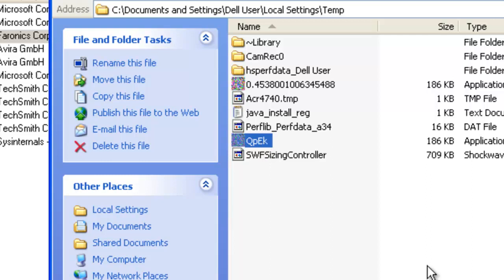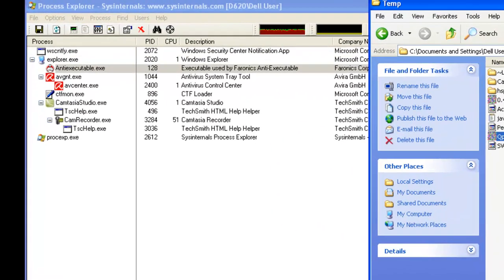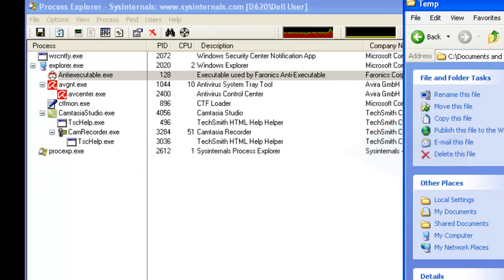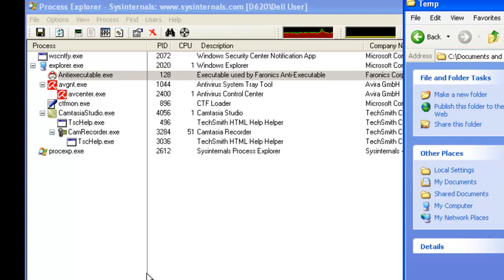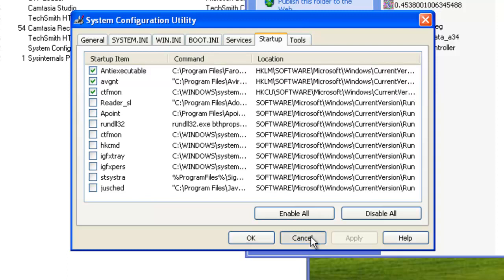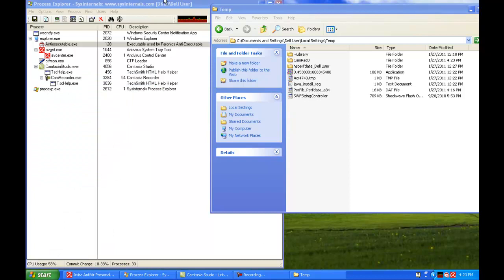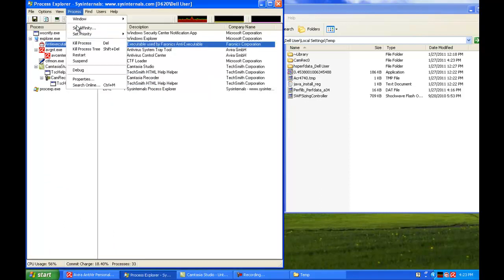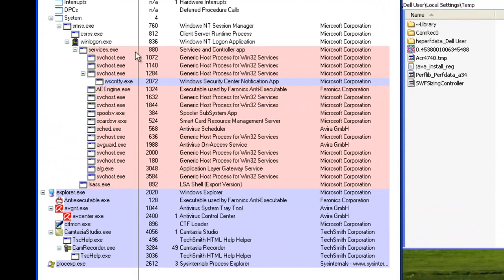Execution of a payload extracted from video 1 & 2, part 3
I decided to execute the file not identified by malwarebytes to see what happens. As you'll see this file that is so far only identified by 2 of 42 anti virus programs hides once launched. enjoy!